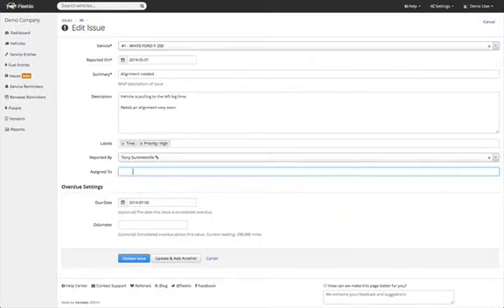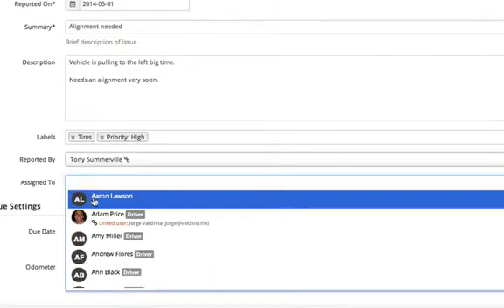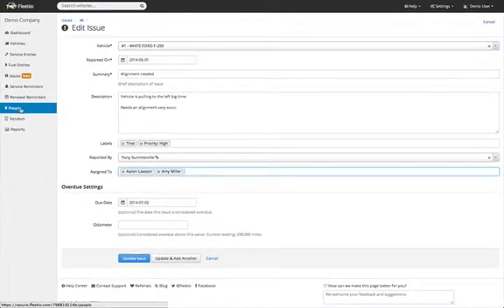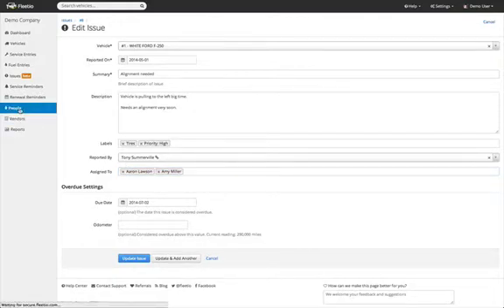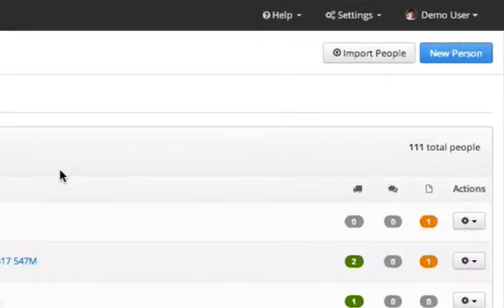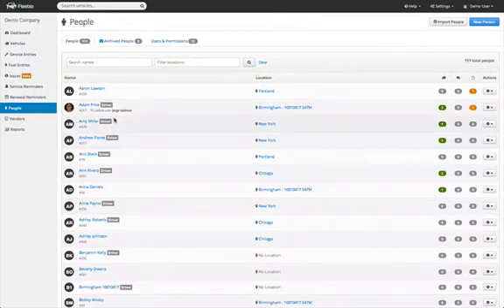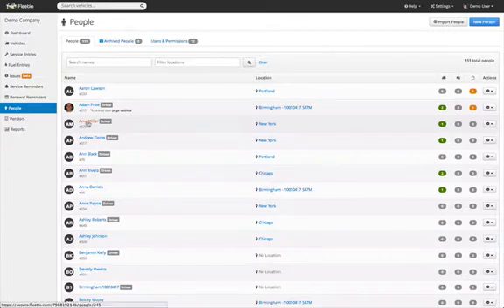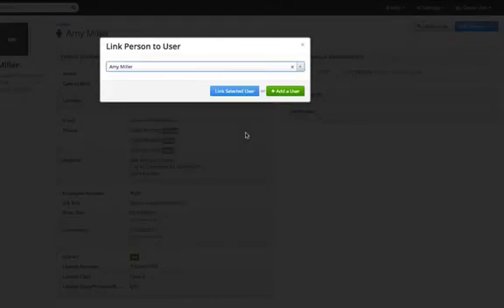Fleetio: Assigned To field for vehicle Issues component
Visit the link below to learn more about using the "Assigned To" field in Fleetio's Issues component.